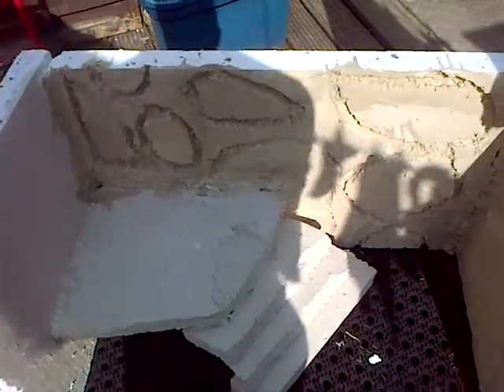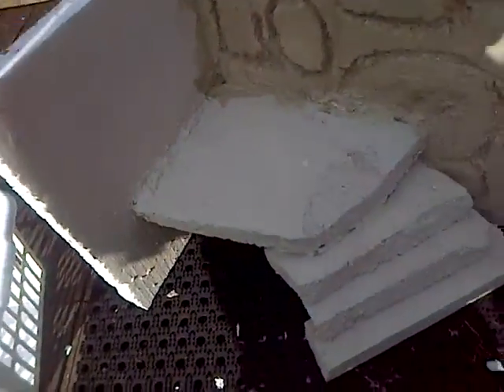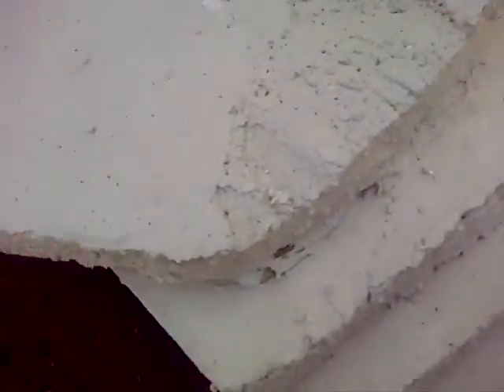how to make a fake rock back ground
putting in it soon